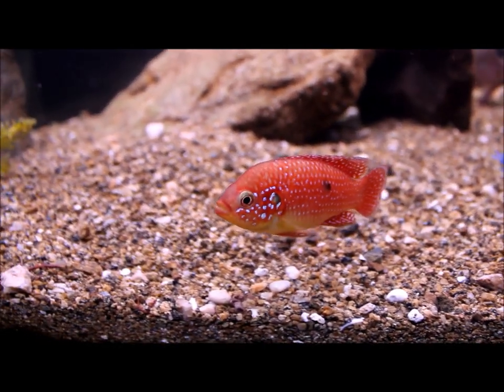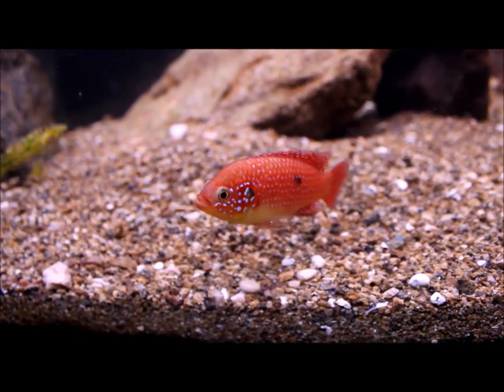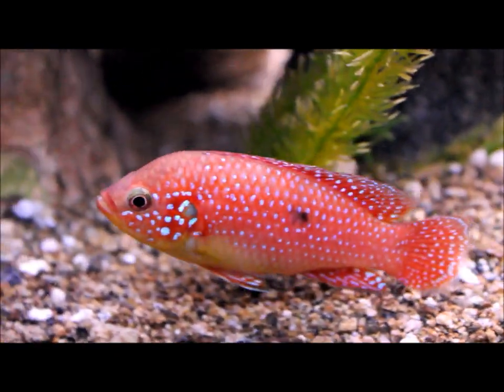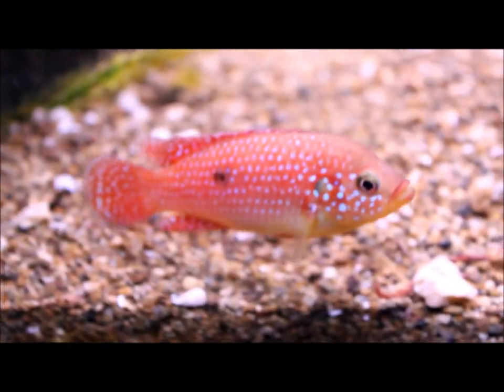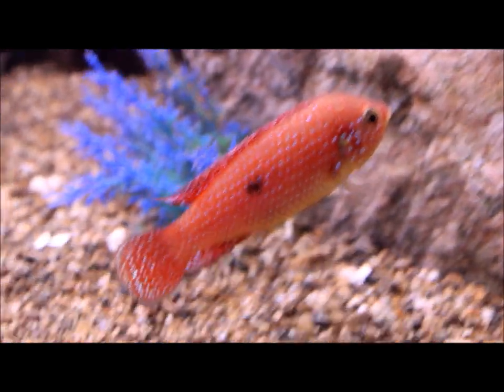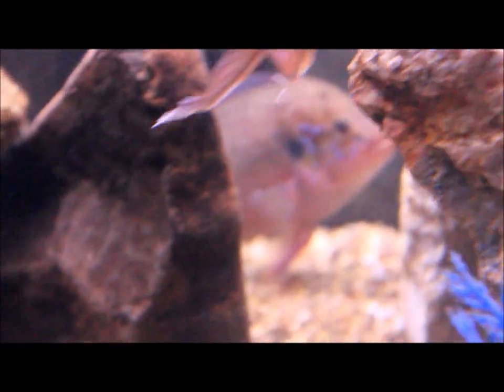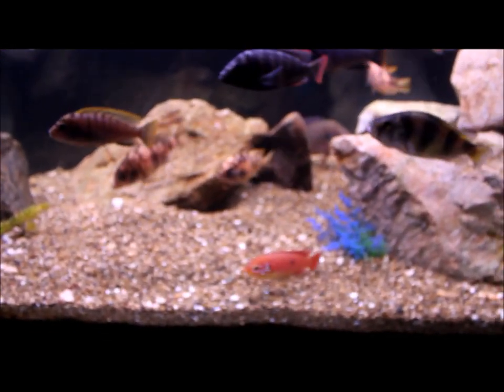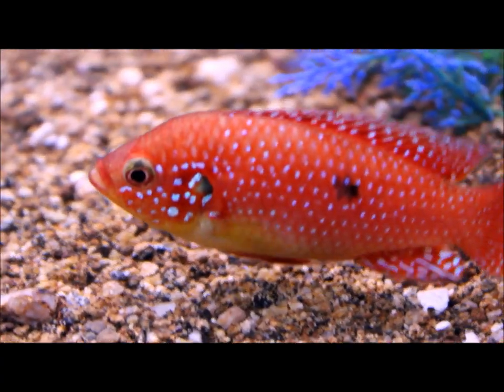Red Jewel Cichlid :Amazing Fish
Another amazing fish, the red jewel cichlid. The brightest red fish that I have ever kept!

Thanks to all viewers and supporters!